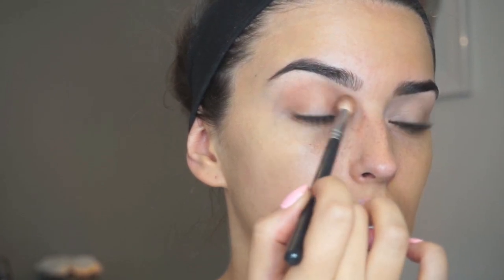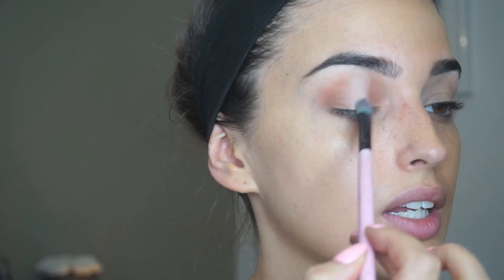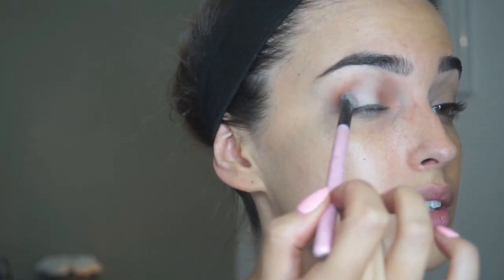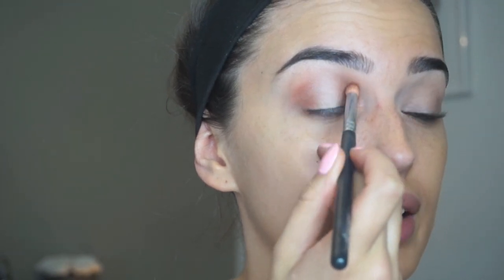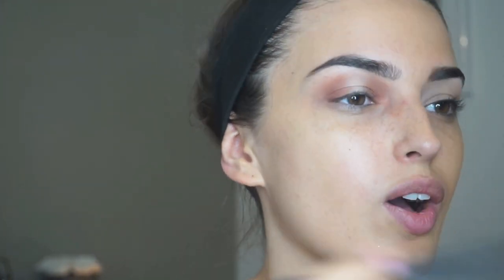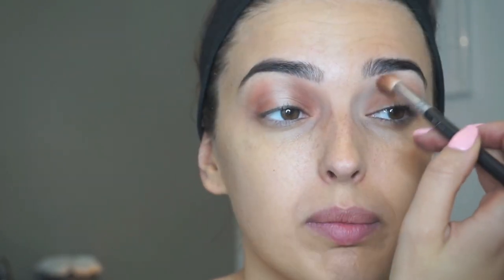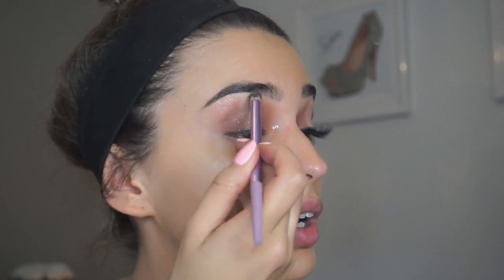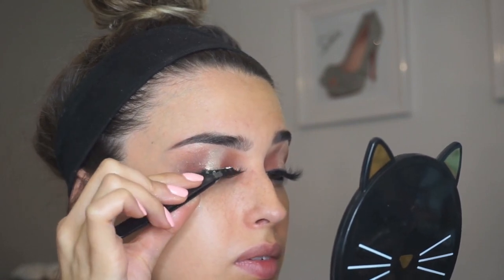KIM KARDASHIAN MET GALA MAKEUP 2019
hey guys big big welcome back, thanks so much for watching! really hope you enjoy this video, please let me know whayt you think in the comments down below! lots of love xxxxx